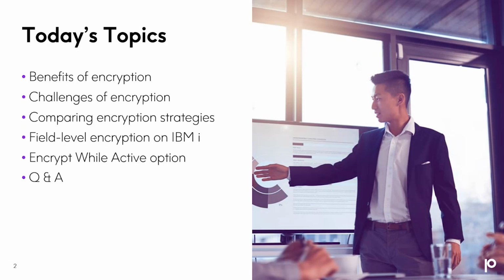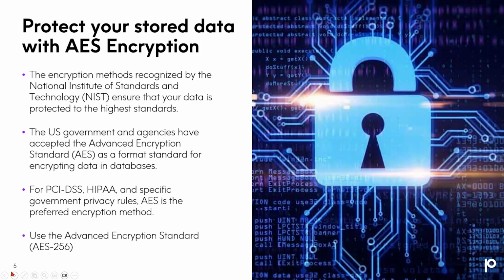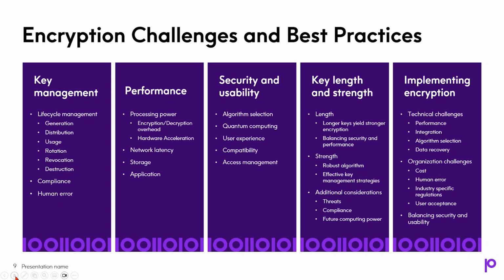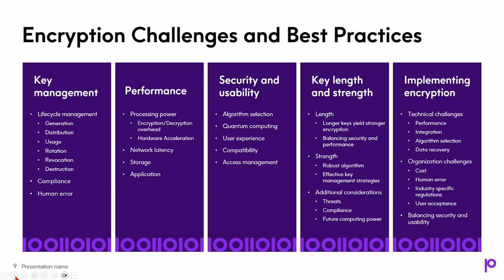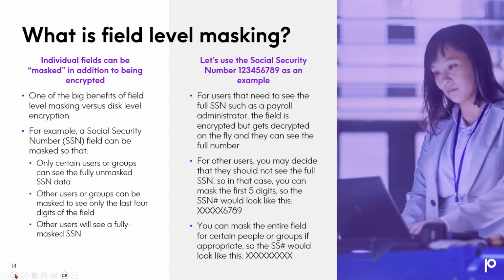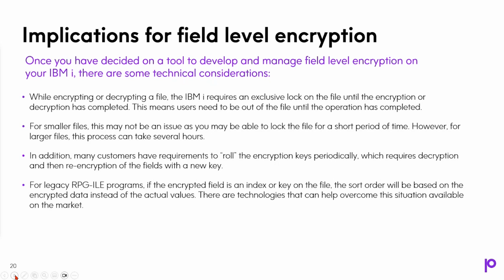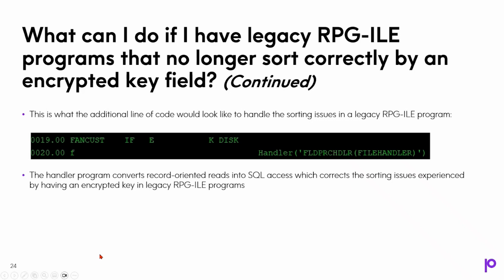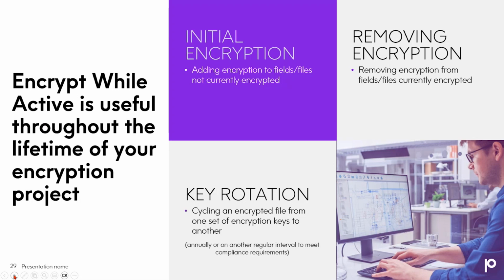Streamlining Data Encryption While Maintaining IBM i Availability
Encryption isn't a simple on/off switch. Organizations need to decide which data to encrypt, at what stage (rest or in transit), and how to integrate encryption with existing systems and workflows. This can involve significant planning and potential disruptions.

One of the biggest challenges is minimizing downtime or performance hit during the encryption process -- and one of the best solutions is to leverage a replication offering. This approach can limit downtime on the primary system used for constant data access.

During this webinar, we'll explore:
➡️ Common encryption challenges
➡️ Benefits of encrypting sensitive data
➡️ How Encrypt While Active works